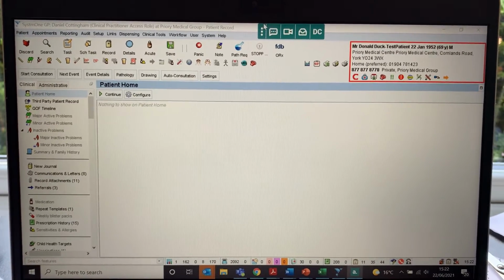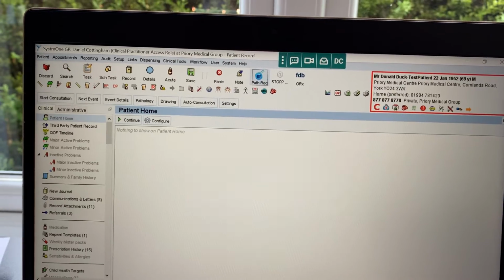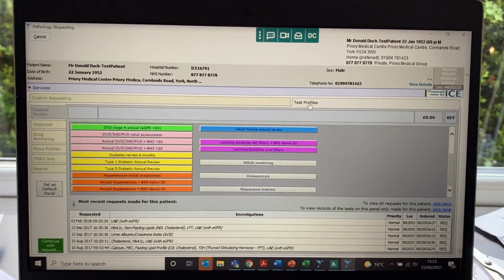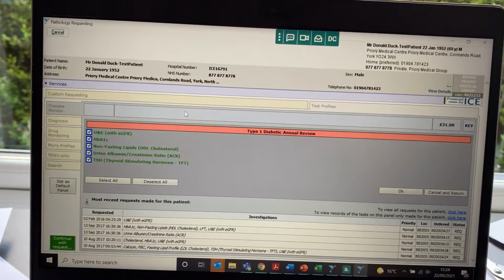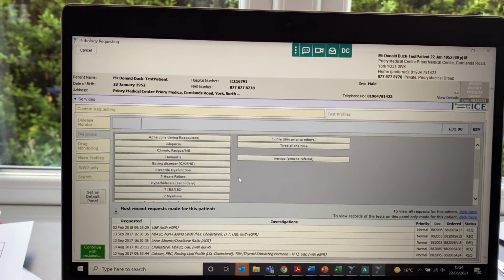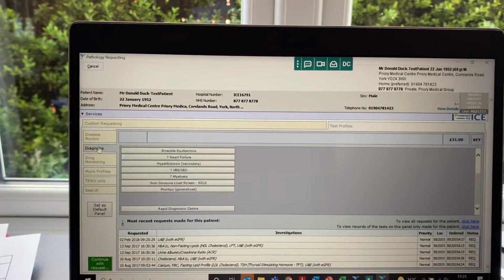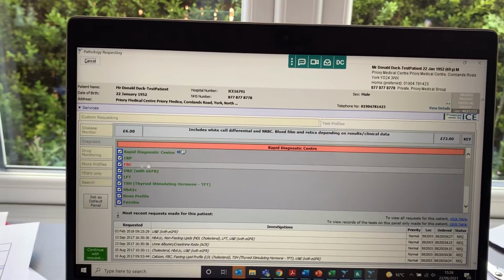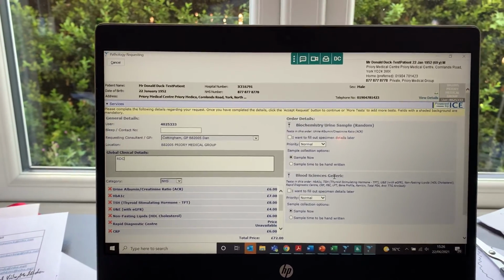Using ICE to access RDC pathway tests before referral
This is a brief overview of  the ICE button used by York and Scarborough labs with particular reference to the RDC button